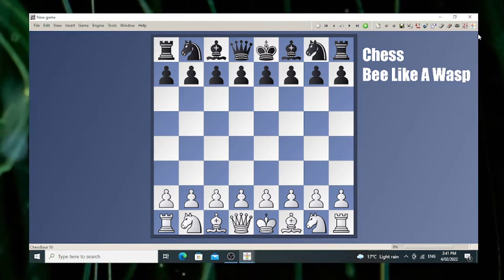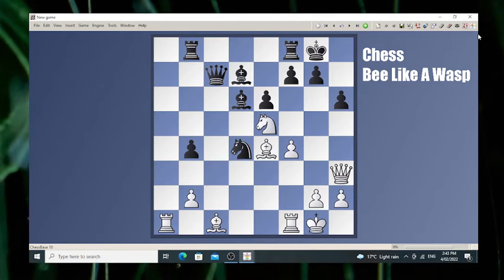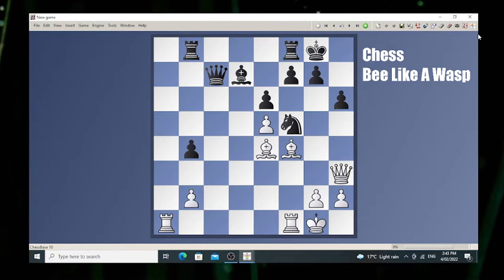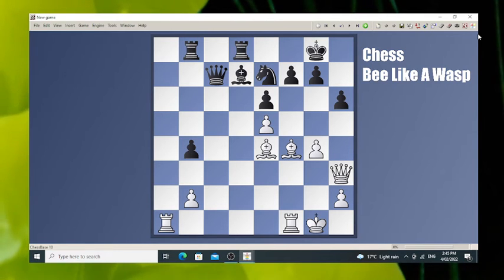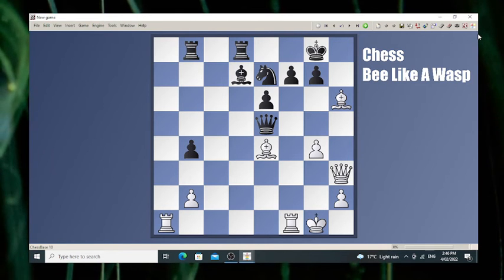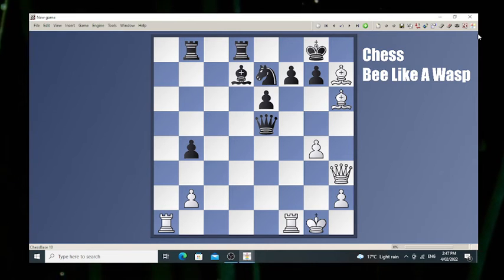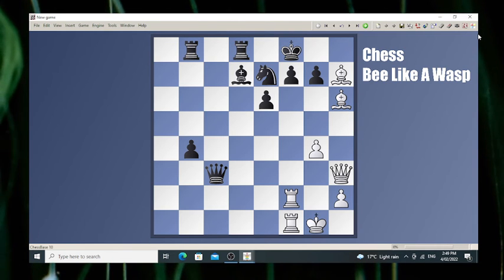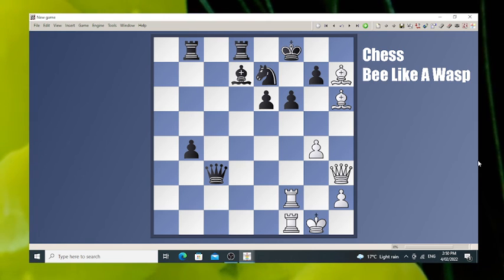Chess & My Yelp Was Heard Sum KMs Away.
See Dave Weegenaar for the first time without a shave! Winter Dunedin weather, in 3rd summer month.